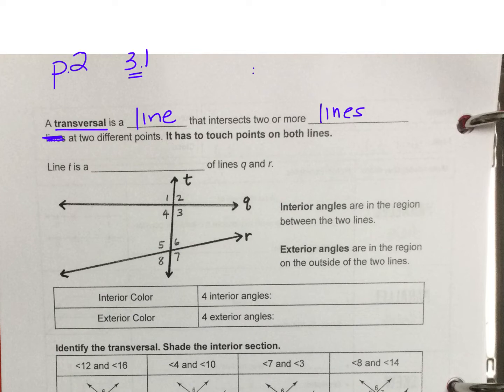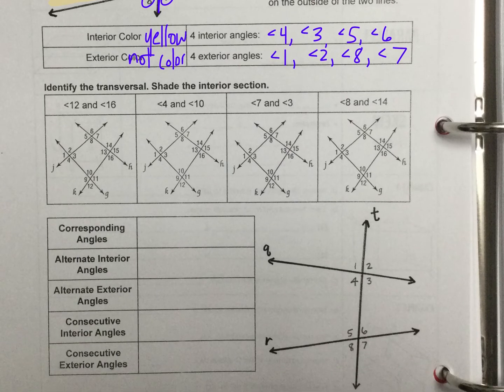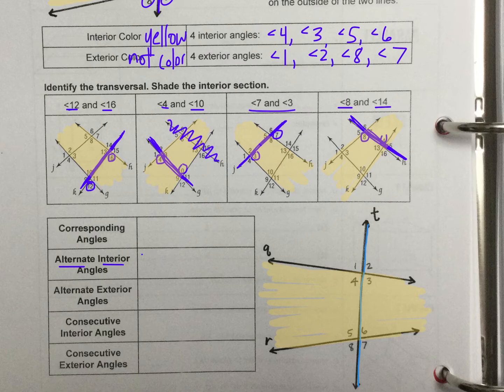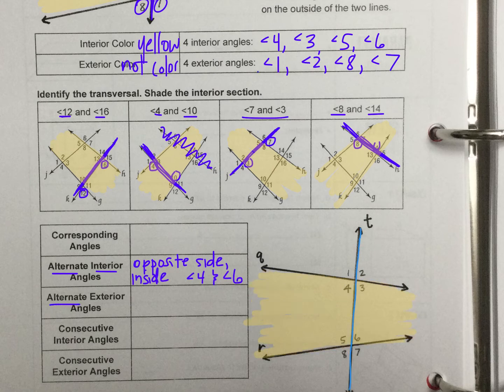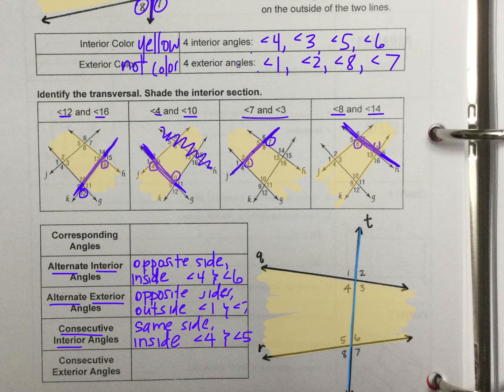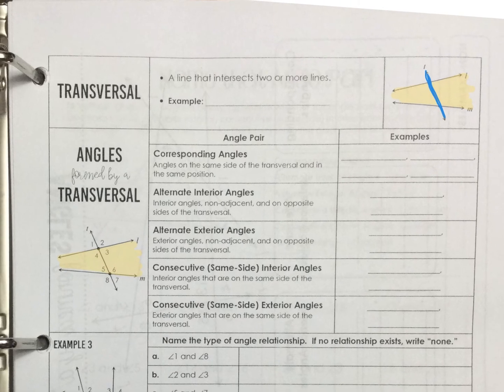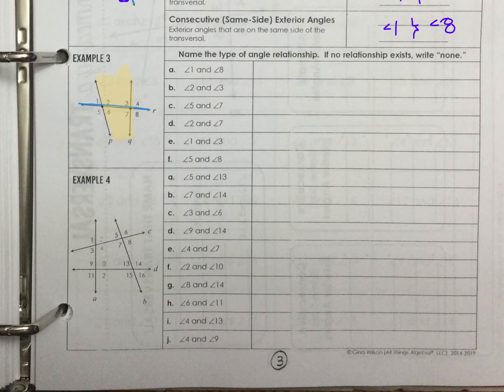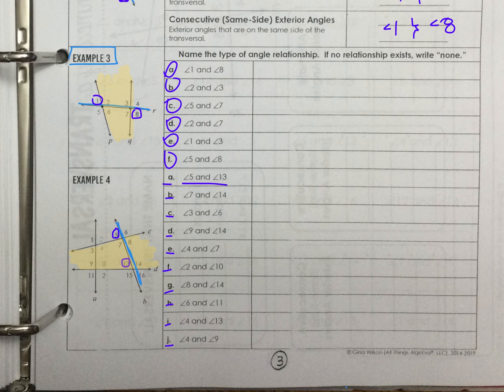Geo A 3.1 Practice Transversal (21-22).mp4